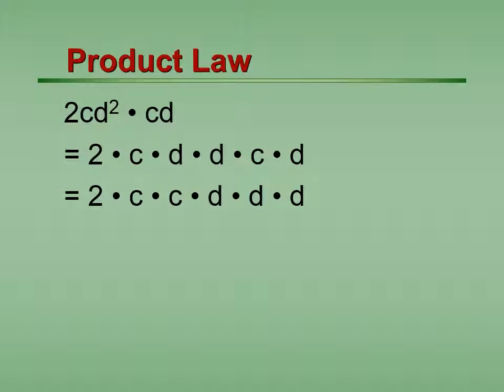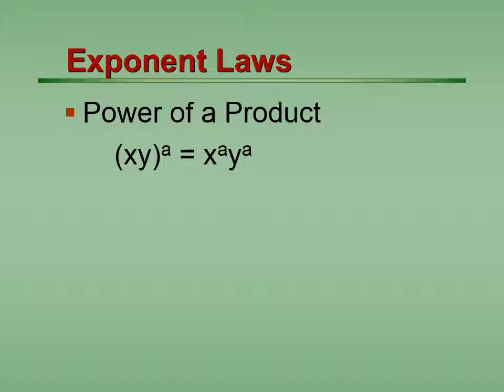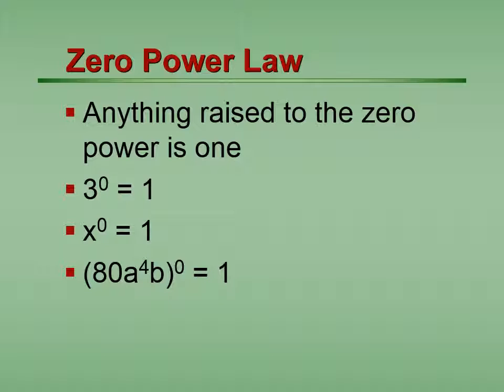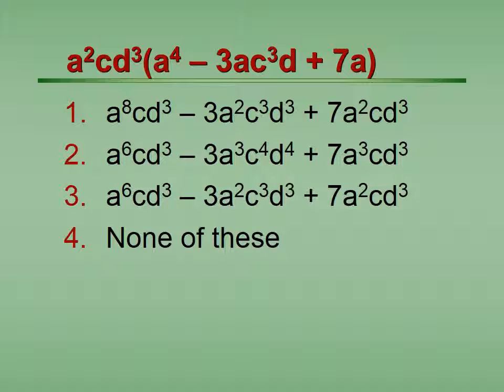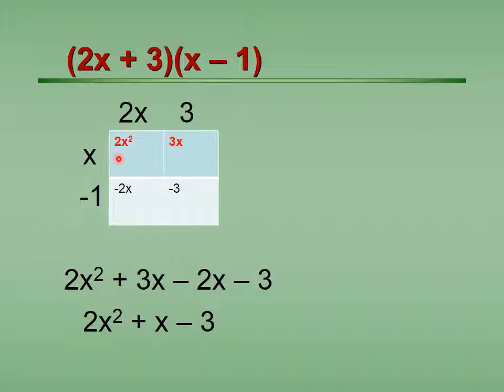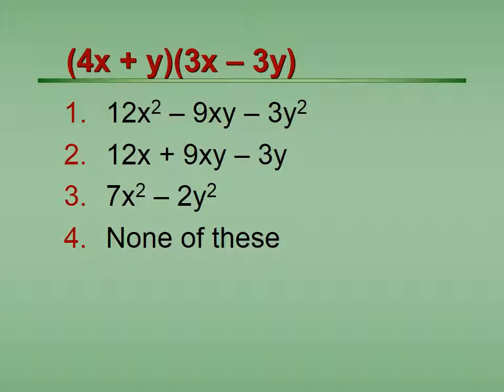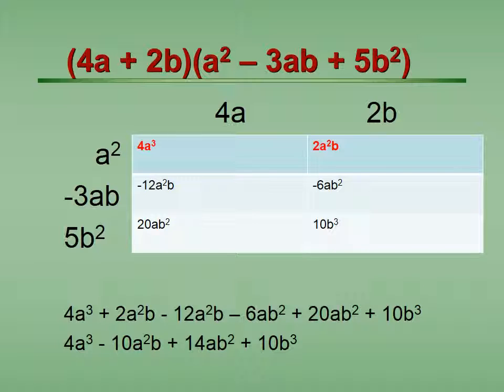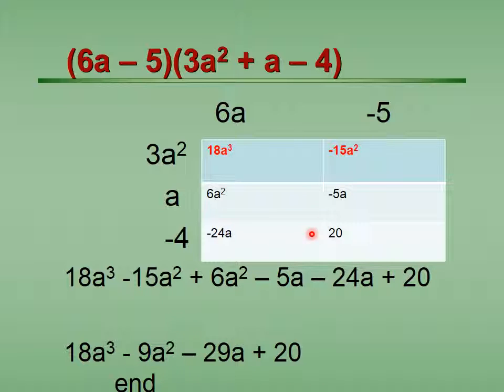Products of Polynomials Algebra 2 1.3